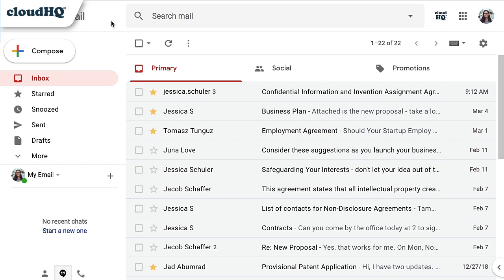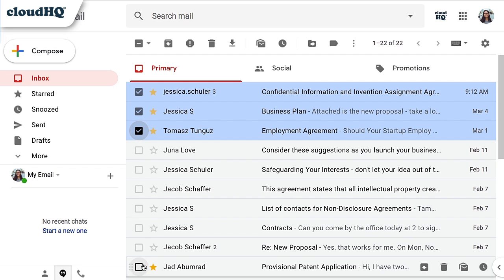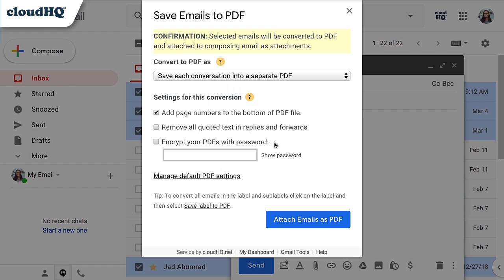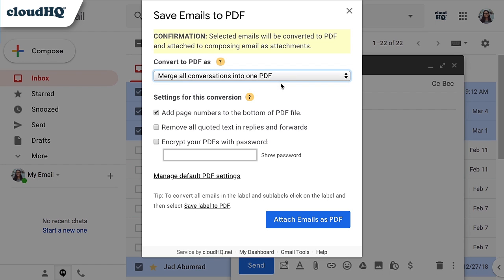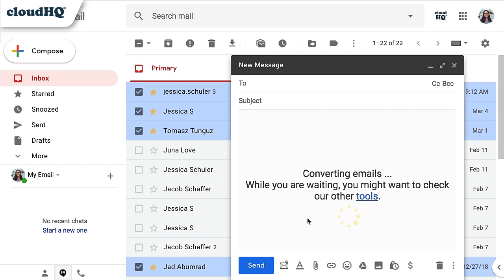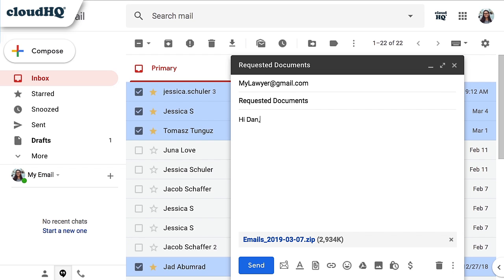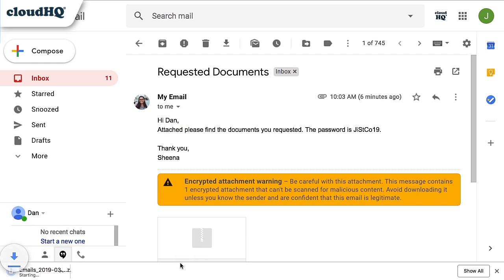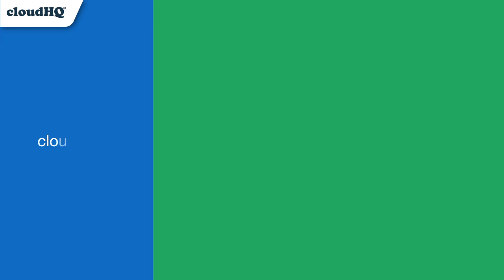*NOW WITH ENCRYPTION* Save your emails as PDF (email to pdf converter)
Do you need to send some legal email conversations over to your lawyer?
Or maybe you have some emails with invoices you're sending to your accountant, but you'd rather keep them private?
That information should be sent in a secure way. That's why cloudHQ now offers password protection, and 256-bit military grade encryption on all your "Save to PDF" files.
Enjoy the feeling of safely sending your emails as PDF files!